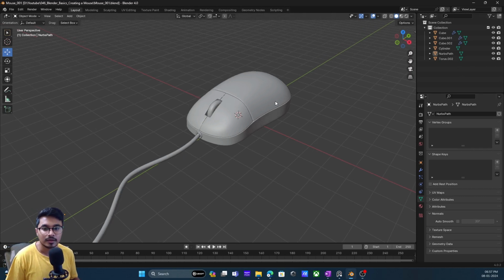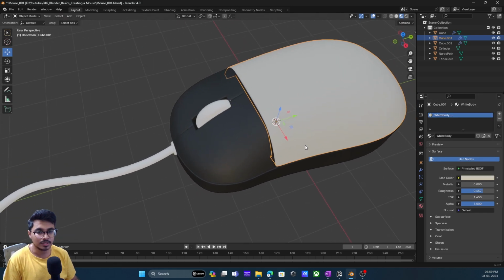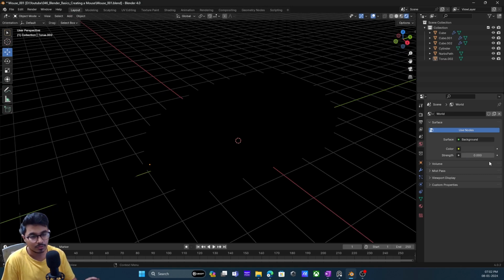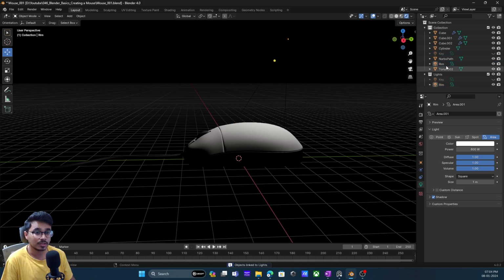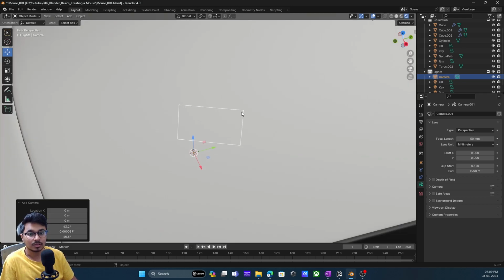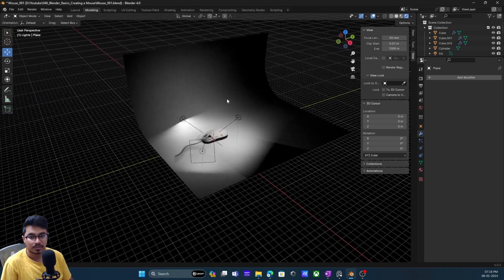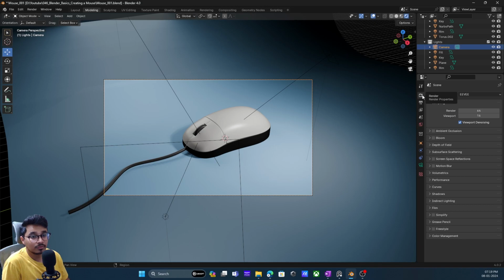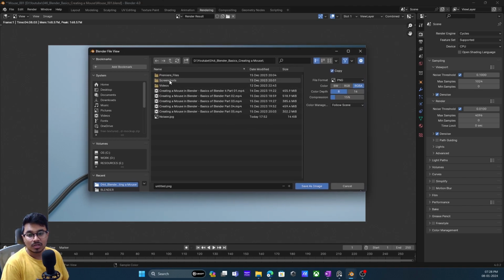Product Rendering in Blender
Hello every one, here I thought of doing something for guys who want to learn to model in Blender and want to get into 3d without spending a penny.
In this video, we will take a look at how you can setup your lighting in blender for product rendering or studio lighting.